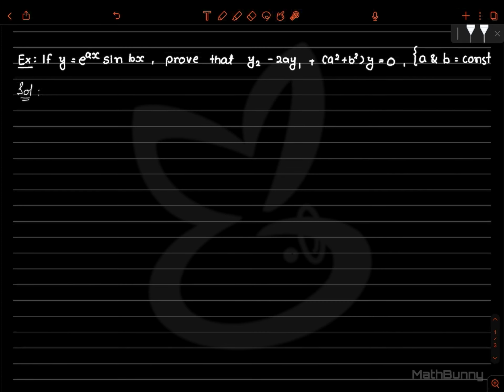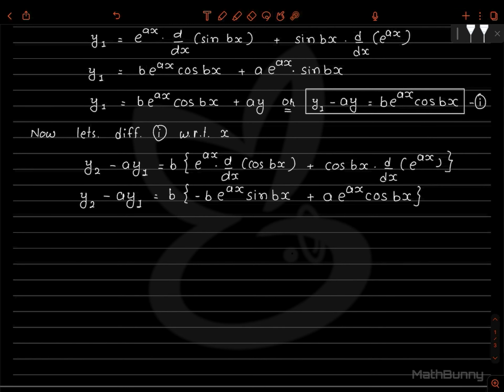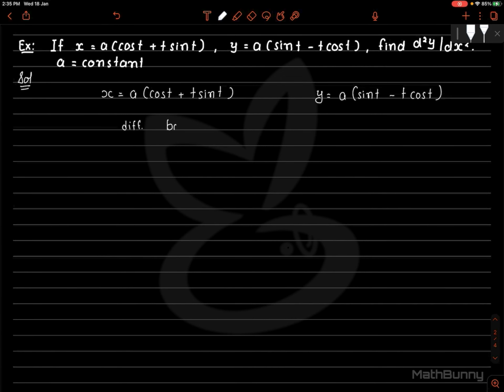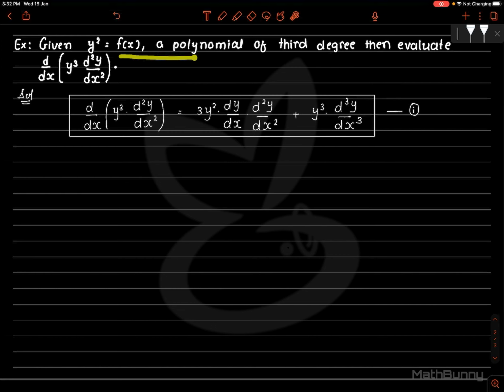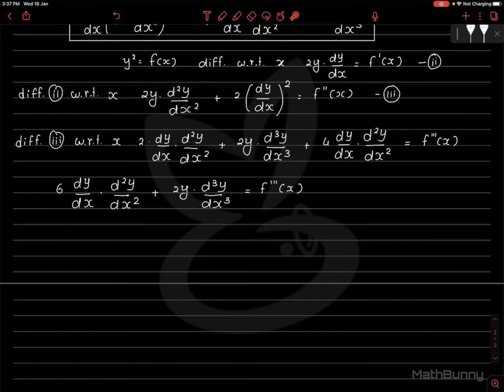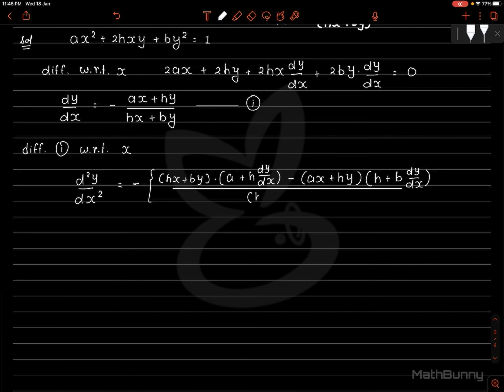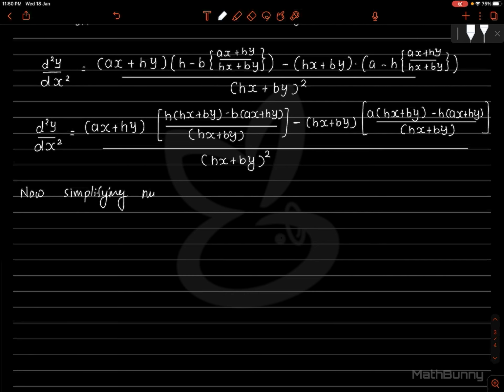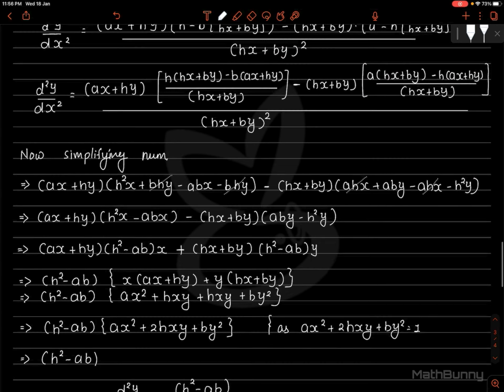Examples of Successive Derivation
In this video we will discuss the different kind of questions related to Successive differentiation.

Time-codes
00:00 Intro
00:08 Example 1
06:41 Example 2
12:41 Example 3
20:12 Example 4
32:34 Outro